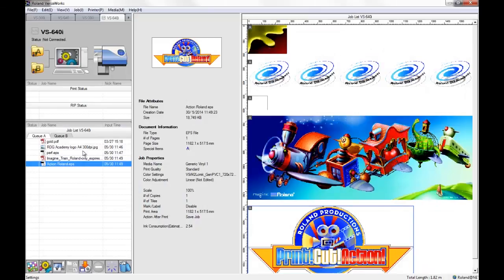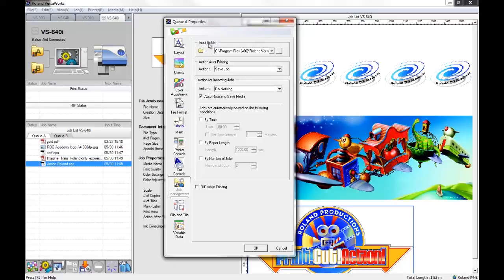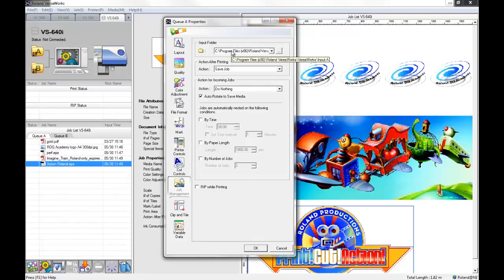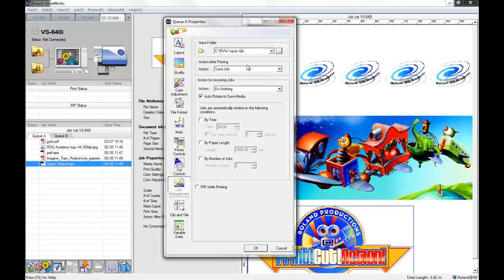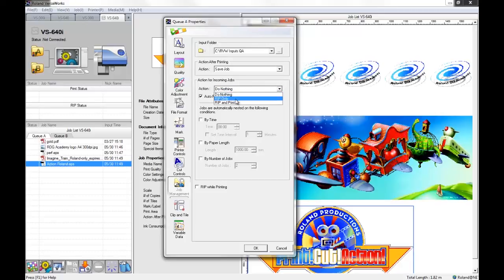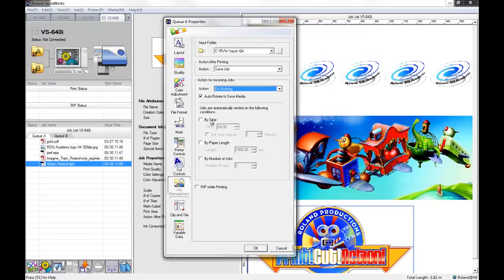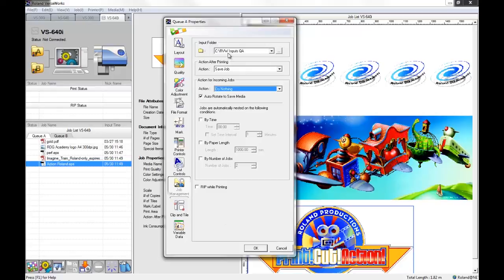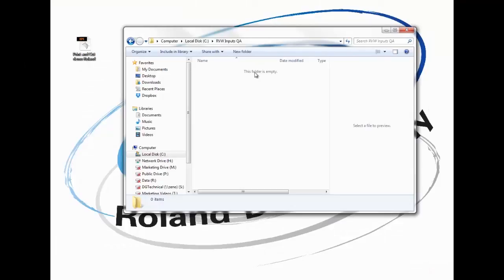Roland VersaWorks - Job Management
Job Management in VersaWorks: Here we look at how to setup an input folder for RVW and the settings available for that input folder.